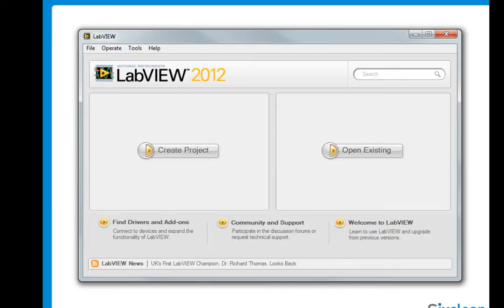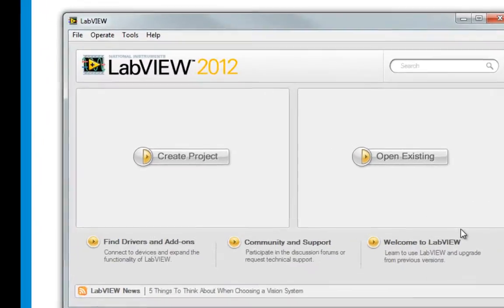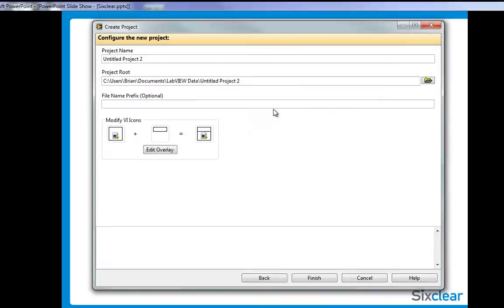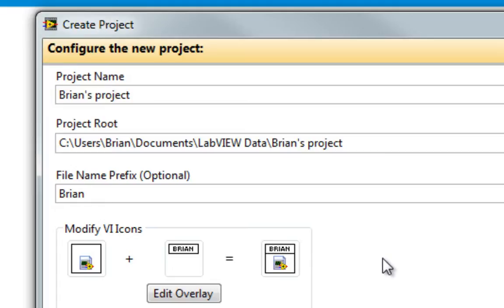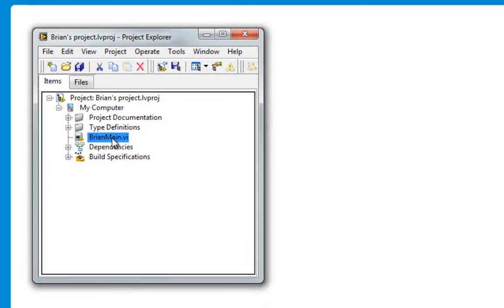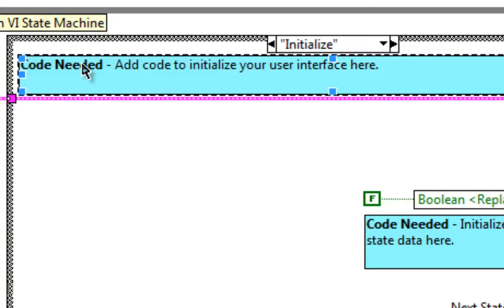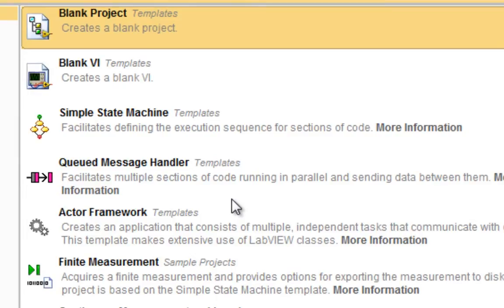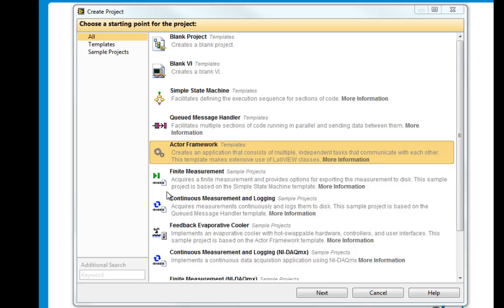VI High 33 - LabVIEW 2012 New Feature: Getting Started with Templates & Frameworks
We took a bit of a hiatus to prepare the new sixclear.com, finalize some new products, and exhibit at NIWeek, but now we're back on track to churn out more VI Highs.

LabVIEW 2012 just came out, and we're updating our Sixclear Lucid LabVIEW Fundamentals Training with all the slick new features, like this one about the Getting Started screen in LabVIEW 2012. We'll be looking at the new templates and frameworks and taking a closer look at the Simple State Machine template. We also offer some comments on the Actor Framework.